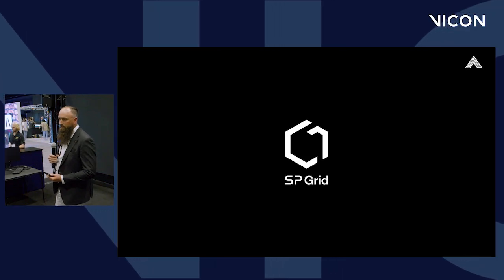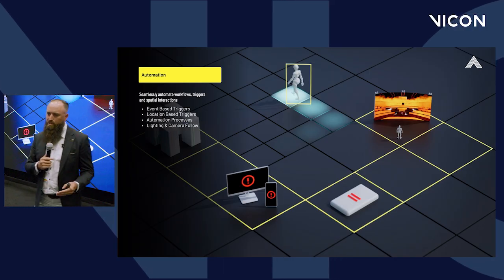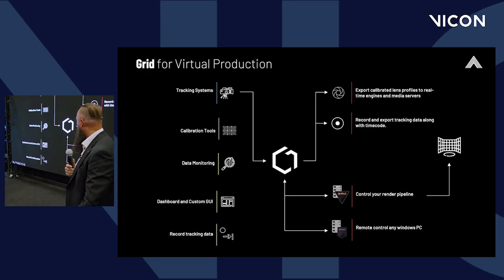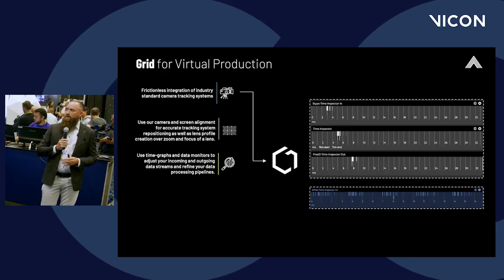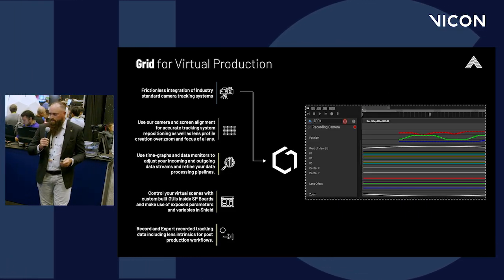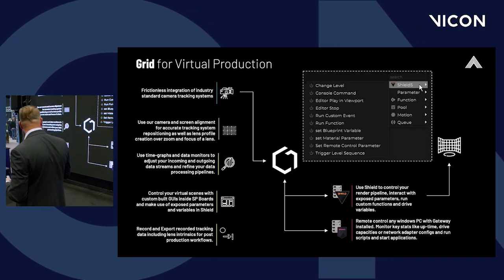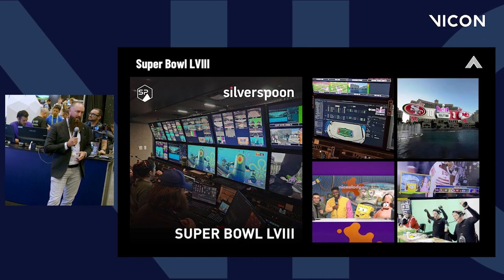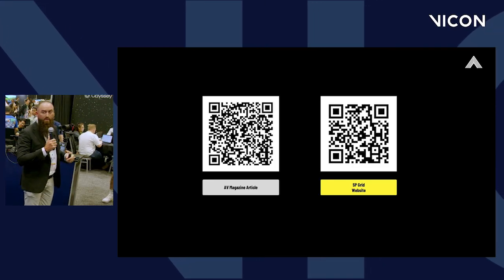Vicon at SIGGRAPH 25: Precision in production. The Stage Precision Grid Advantage for Motion Capture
Vicon at SIGGRAPH 2025: Precision in production. The SP Grid Advantage for Motion Capture - Stage Precision.